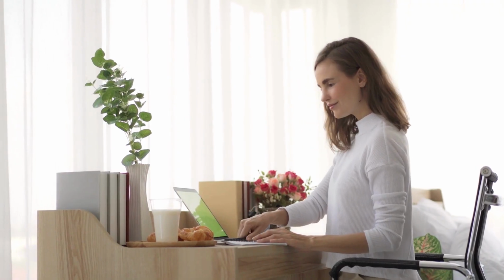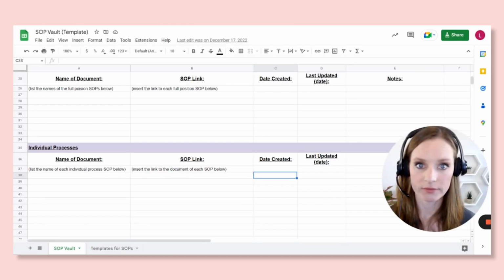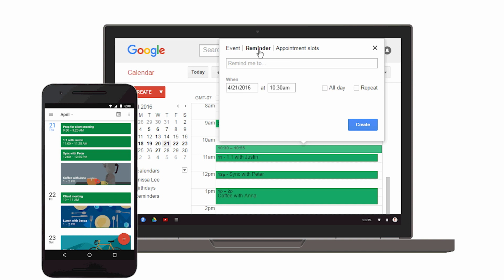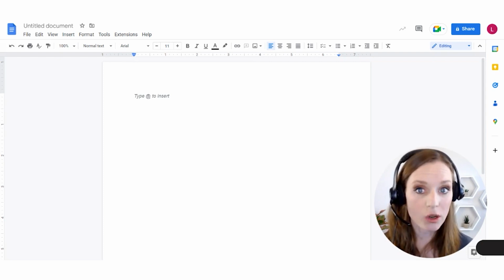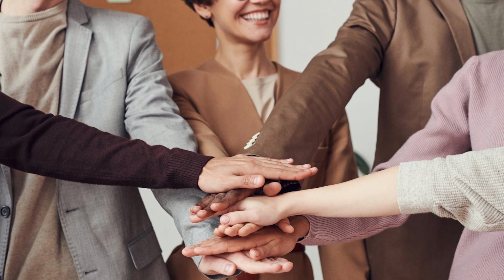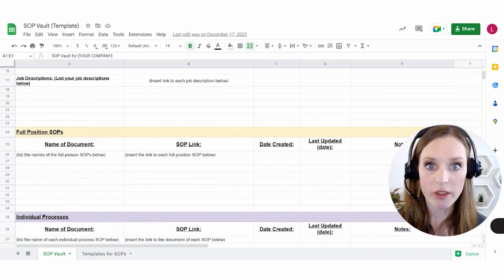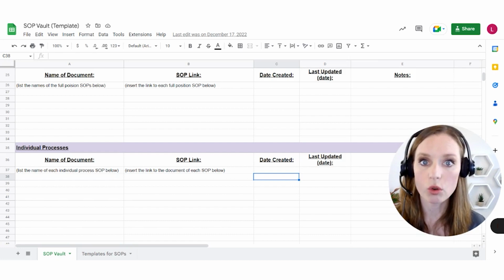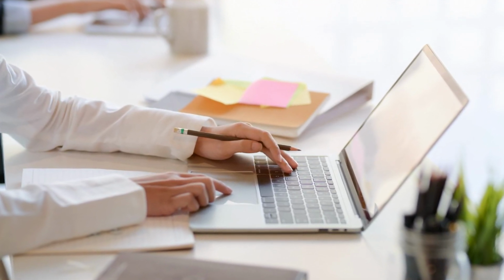How To Use Google Apps For Your SOPs In Your Business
Did you know you can use Google Apps for documenting your SOPs? Using a combination of Google Documents and Google Sheets (primarily), you can document, organize, and streamline your business operations (or SOPs) so your business can run like a well-oiled machine!

Our mission is to help Contractors, Builders, and Remodelers create wealth through profitably scaling their business.   When we implement the Contractor Operating System into construction businesses using 5S Formula we typically see business growth, more profit, and fewer hours on the job site.

📕Grab a FREE copy of my book: SOPs SUCK to learn how to implement the Contractor Operating System into your construction business